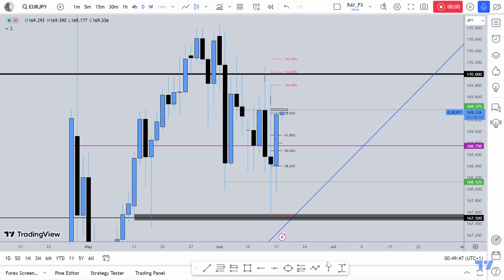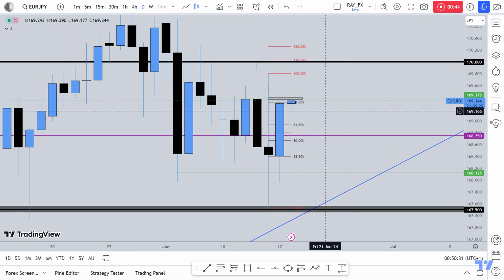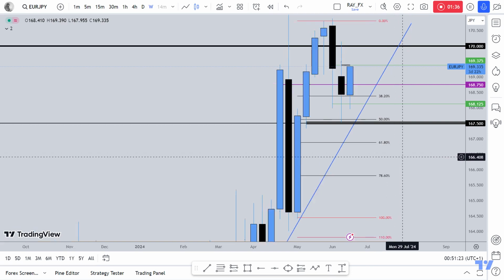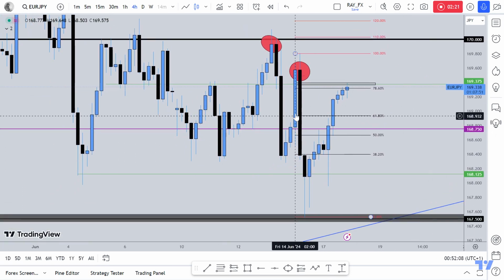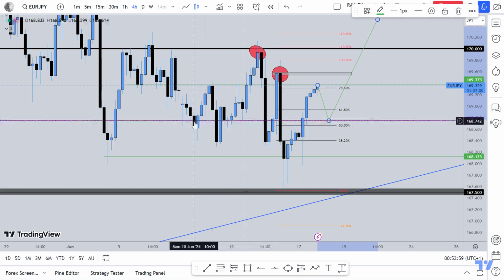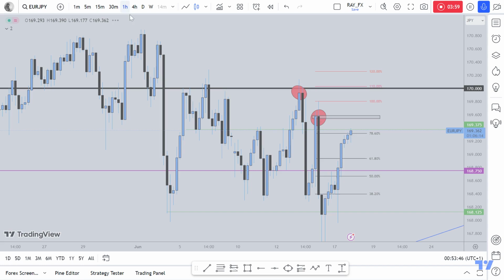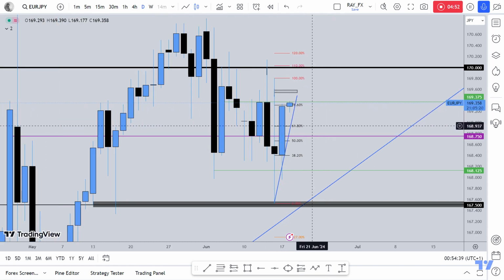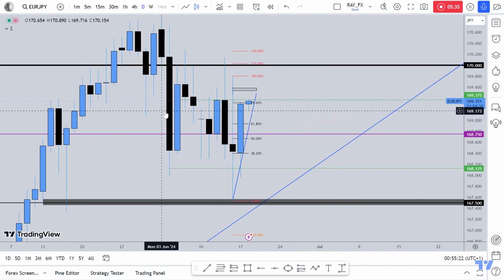EURJPY IDEA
EURJPY closed with bullish momentum even though the structure on the 4hr is looking bearish.